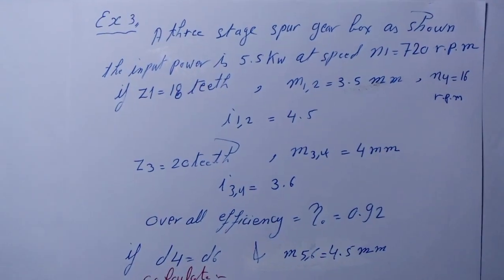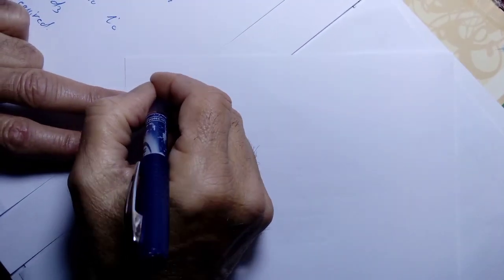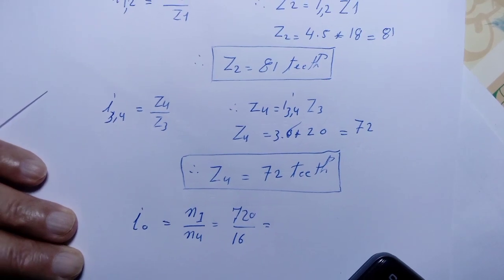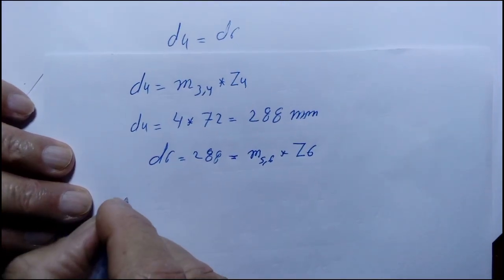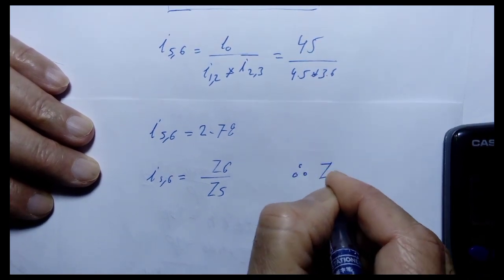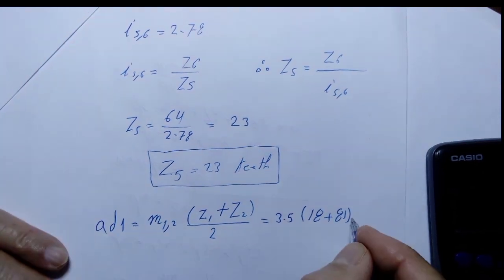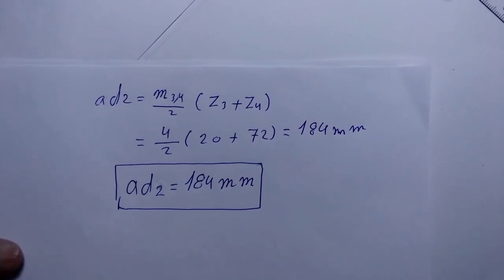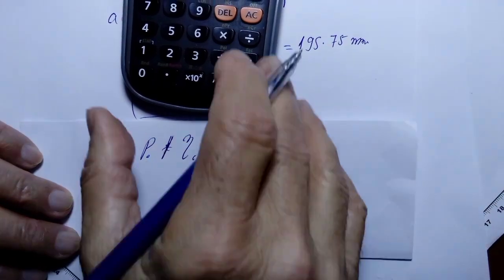Fundamentals of spur gears design _Part 3